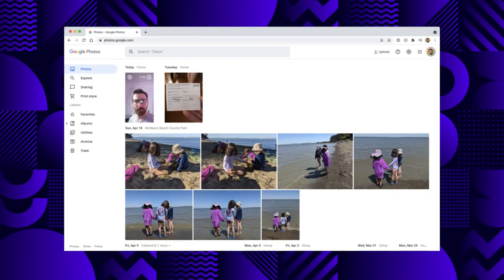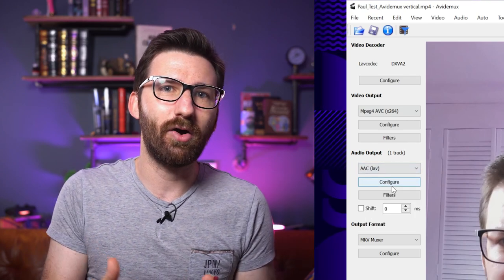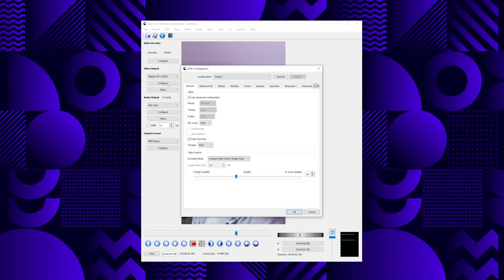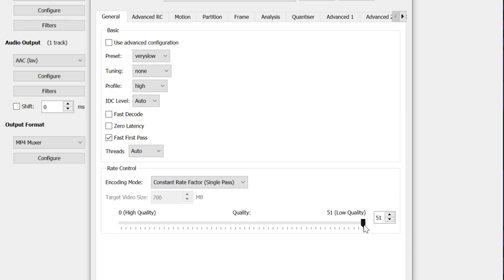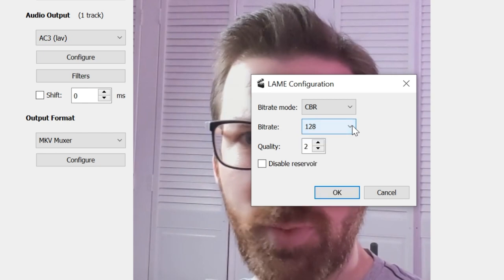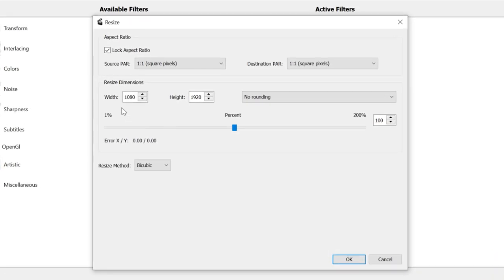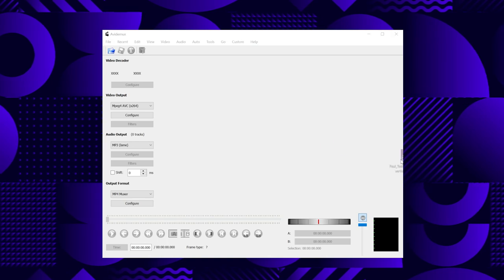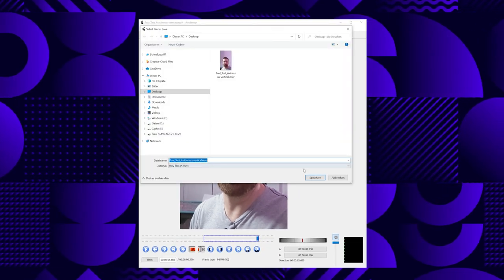How To Use Avidemux To Compress Your Videos (Storytime #33)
Paul follows up his video optimization explanation with a detailed tutorial on how to compress, resize, and split videos for web stories using Avidemux.

00:00 Recap
00:17 Using Avidemux
00:46 Uploading your video to Avidemux
1:12 Compressing your video (simple)
1:47 Testing your compressed video
2:09 Video compression settings (advanced)
3:20 Audio compression settings
3:43 Resizing high resolution videos
4:45 Splitting the video
5:44 Why all this matters